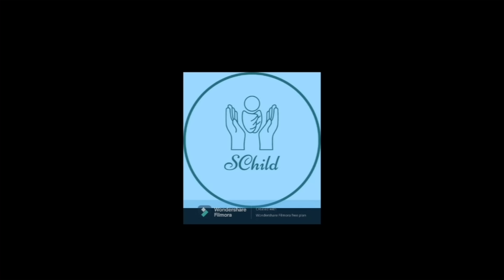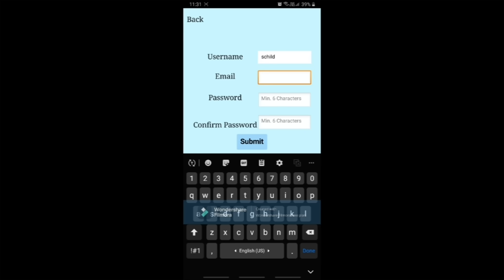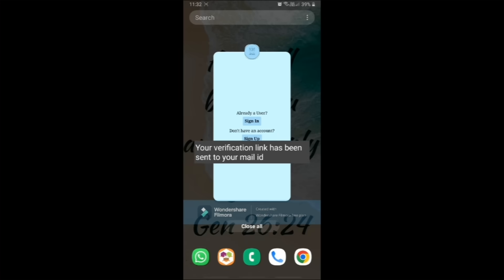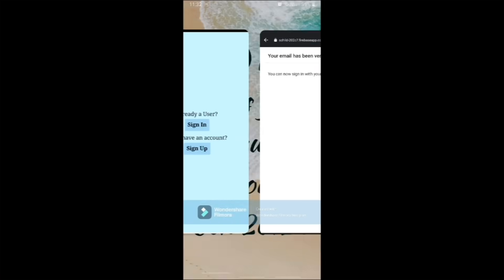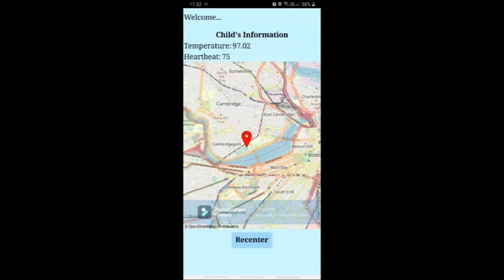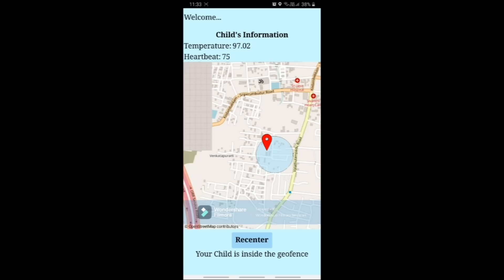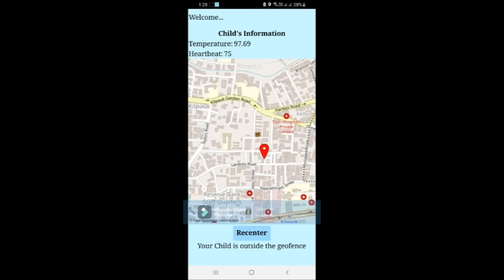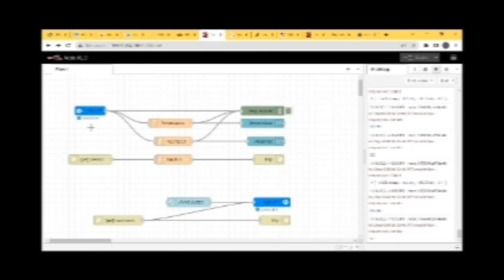Child Safety Monitoring & Notification Gadget - Ingenium September 2023 - Top 10 Projects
Project Category: Electronics

Project Summary: An IoT based gadget that provide live tracking / monitoring and precise coordinates of kids to their parents.